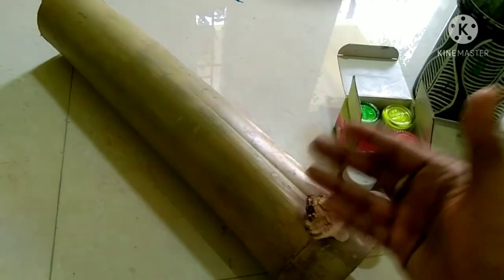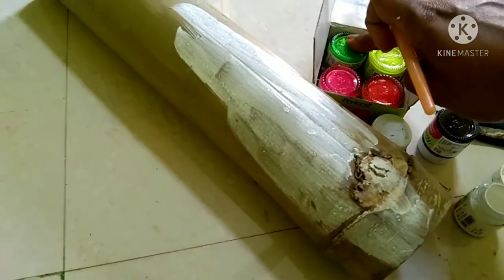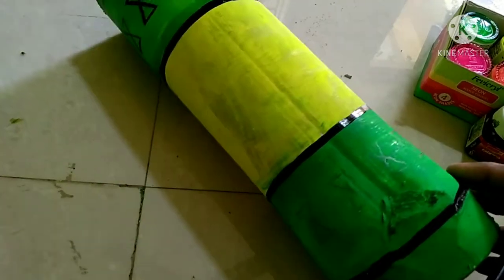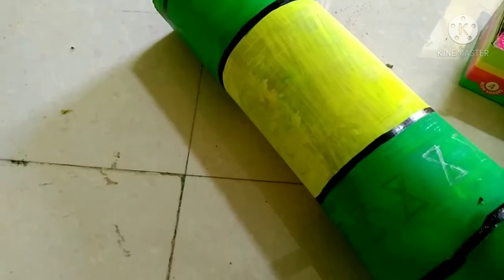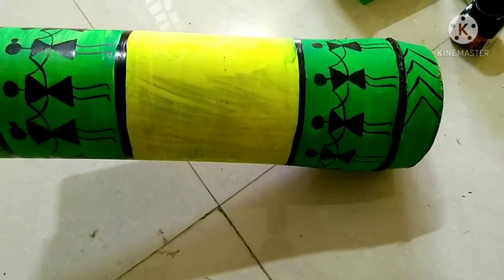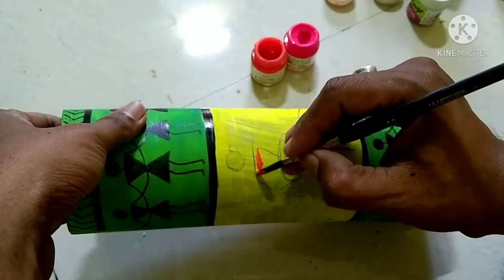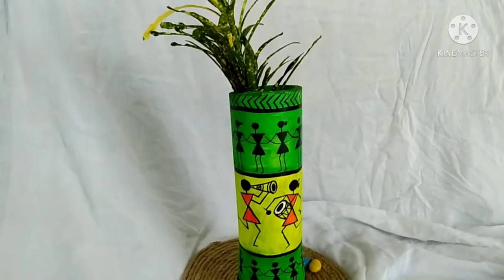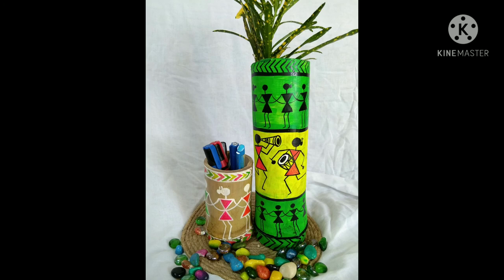Bamboo flower vase painting (warli art)with neon acrylic colours, very easy steps for beginners.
easy steps to draw warli art on Bamboo,and can use it for multi-purpose, eg, flower vase,pen & brush stand, spoons stand etc,can be used for gift items,home decor.